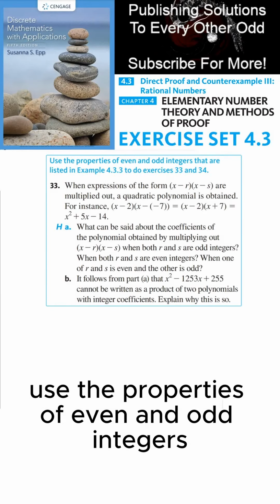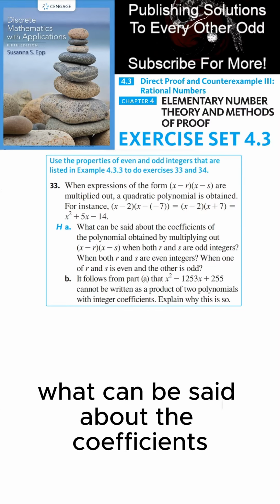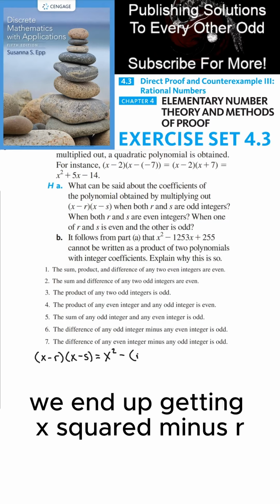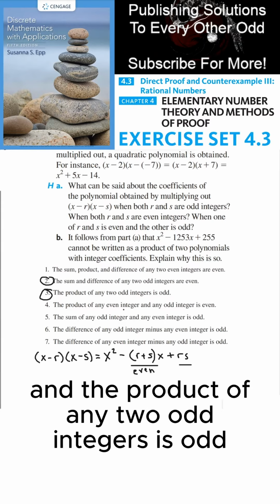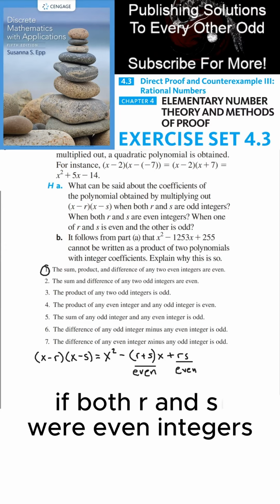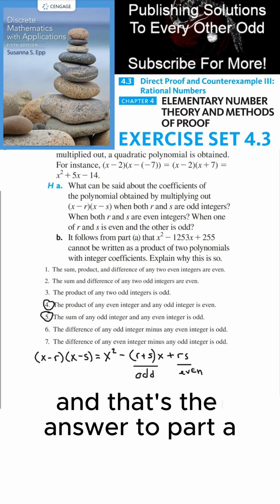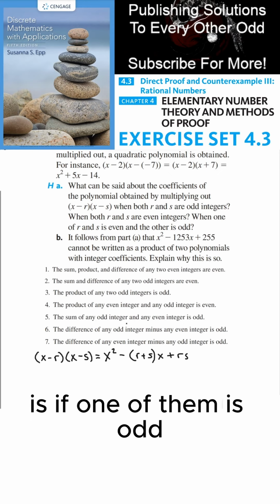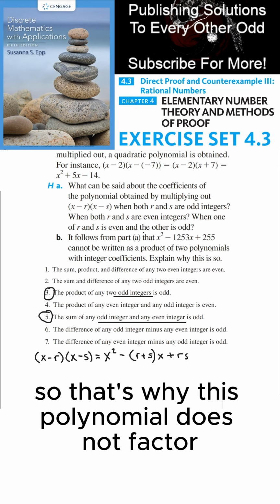(4.3.33) Deciphering Quadratic Polynomials using Even and Odd Integers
In this tutorial, I delve into the world of quadratic polynomials, specifically those in the form of x - R * x - S. I guide you through the process of determining the coefficients of the polynomial when both R and S are either odd or even integers. Using the properties of even and odd integers, I explore different scenarios and their outcomes. For instance, when both R and S are odd integers, the coefficient in front of X is an even integer, while the product of R and S is an odd integer. I also discuss the case when one of R or S is even and the other is odd, leading to an odd sum and an even product. The tutorial concludes with an examination of why the polynomial x² - 1253x + 255 cannot be written as a product of two polynomials with integer coefficients, highlighting the contradictions that arise in the process. This tutorial offers a comprehensive look at the interplay between even and odd integers in the context of quadratic polynomials.